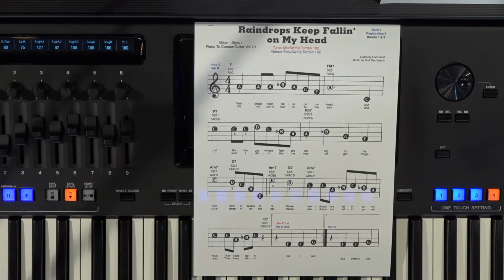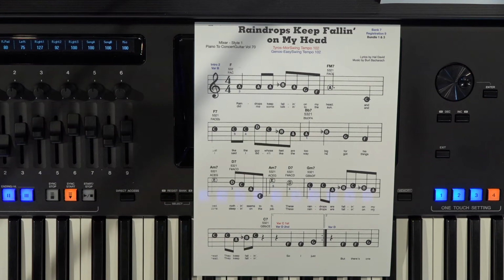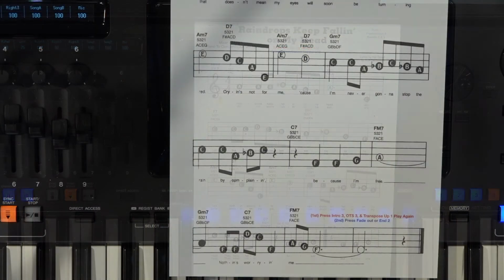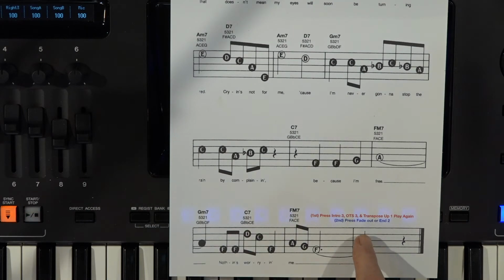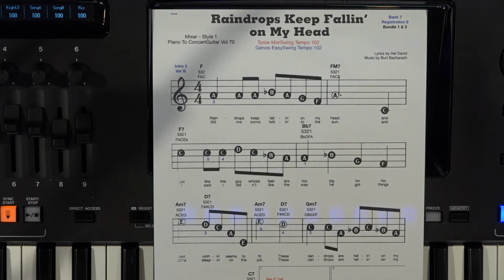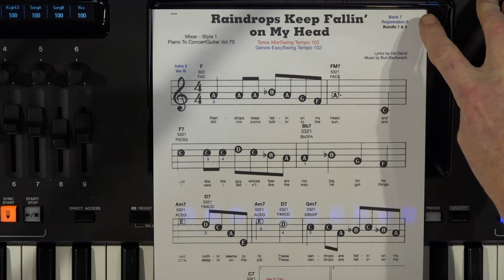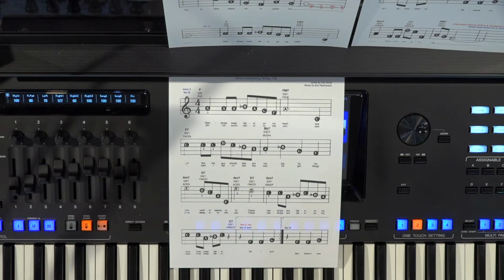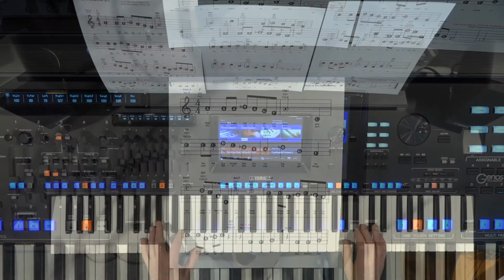Genos Tutorial & Song, Customize Styles, Raindrops keyboardamerica.com